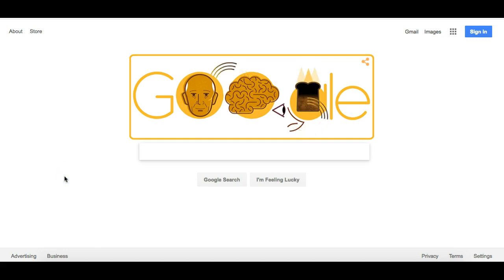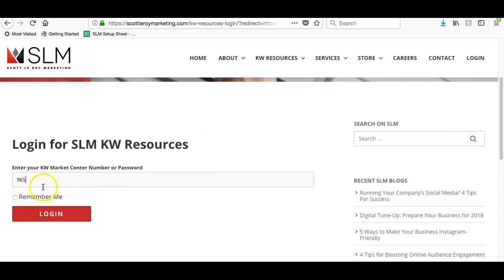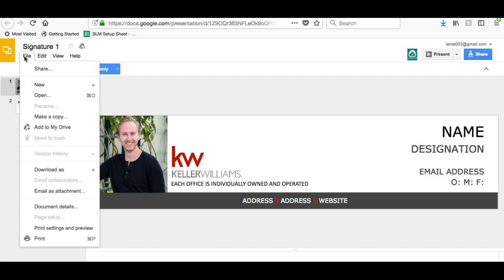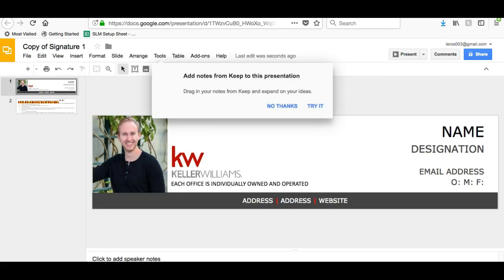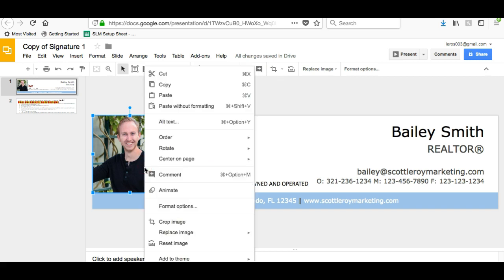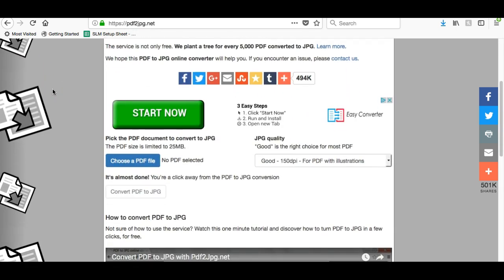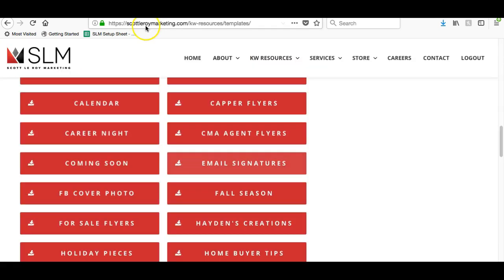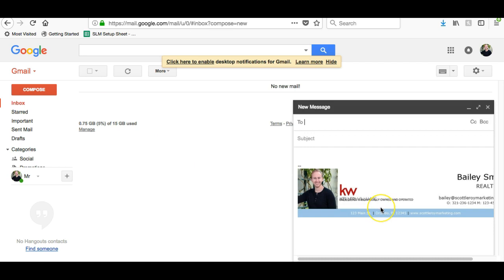SLM Templates - 1/26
Learn how to set up an email signature and use the templates on the Scott Le Roy Marketing website with Bailey of Scott Le Roy Marketing!